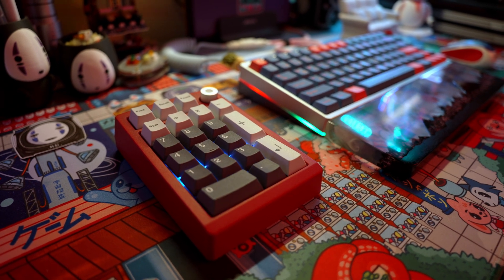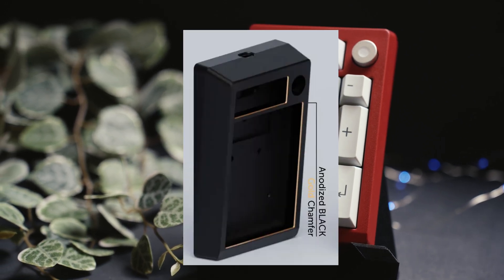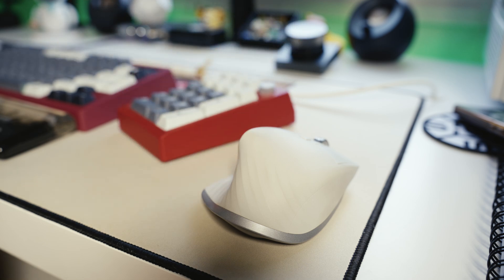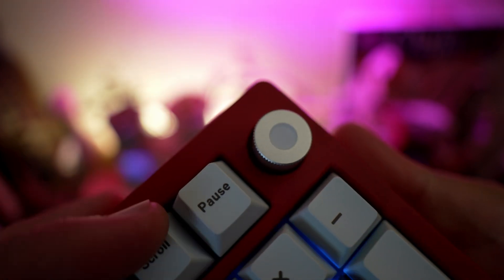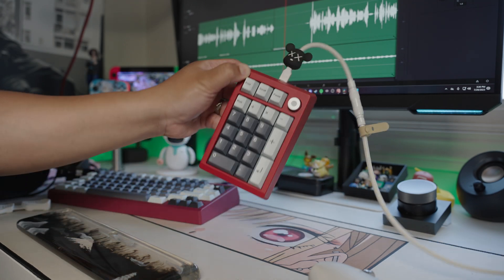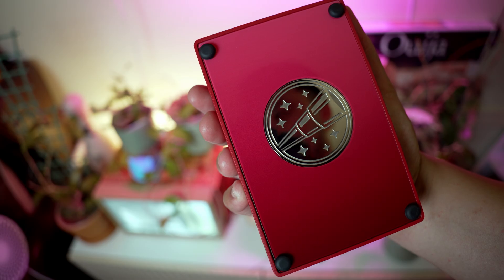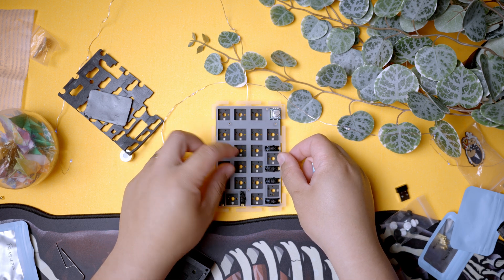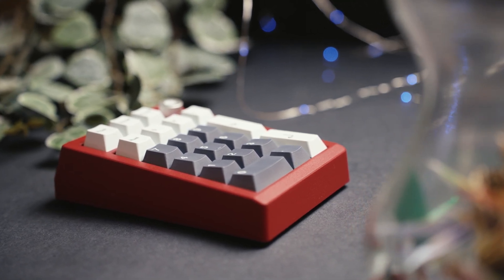Affordable Custom Numpad! - ZoomPad by Meletrix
Elevate your computing experience with the ZoomPad Numpad - a blend of form, function, and customization at its finest!

GEAR
My Gear: Sony A7IV
Tamron 28-70mm G2
Tamron 20mm f/2.8
K&F Concept 72 Inch Camera Tripod IVISII
G2 Pocket RGB Camera Light
Neewer softbox
Rode M5 Matched pair
Sennheiser MKH416
Zoom F3 recorder
Camera Slider

By using my link you can get a free 60 day trail and you can help out the channel!